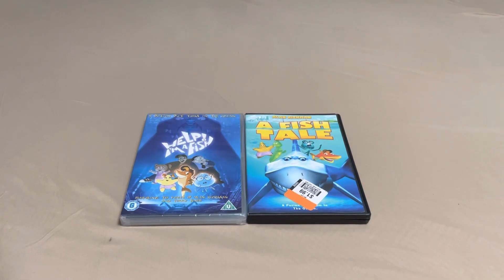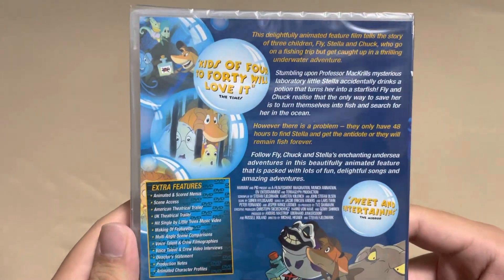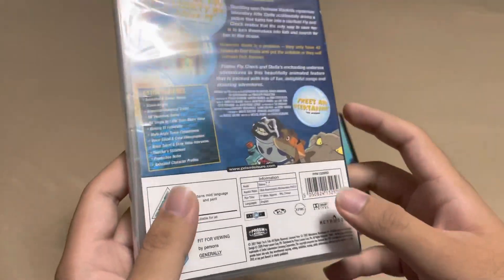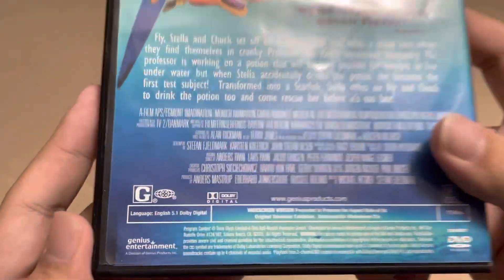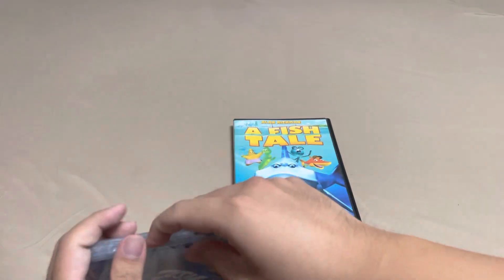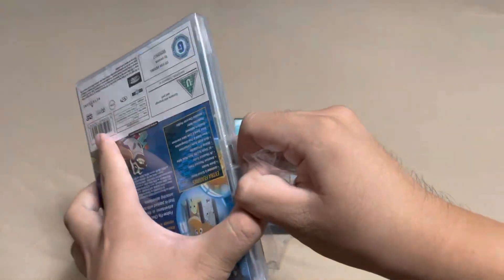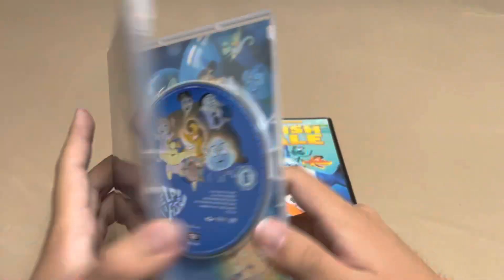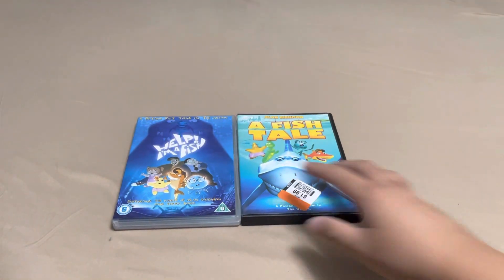Help! I'm a Fish (A Fish Tale) DVD Comparison & UK DVD Unboxing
Edit: The UK DVD was actually from onbuy.com, and wouldn't you know it, it didn't play in any of my DVD drives. Another incentive to get a region free player, I guess. Even if I never get a chance to, it could make a nice replacement cover.